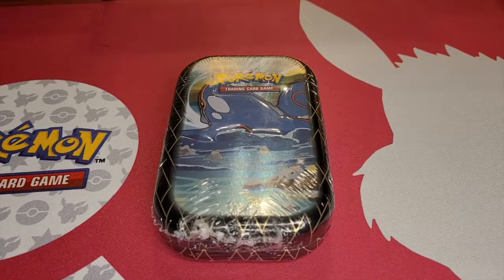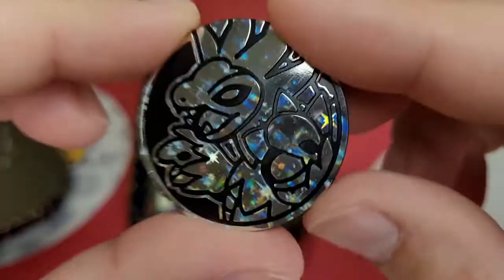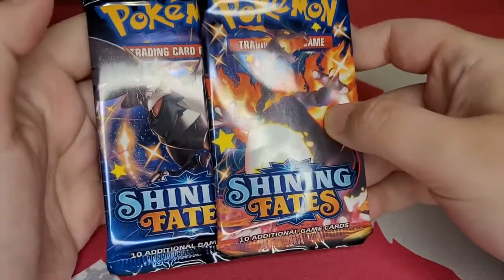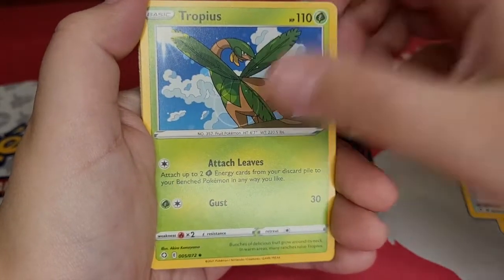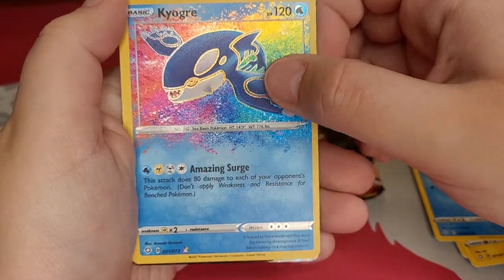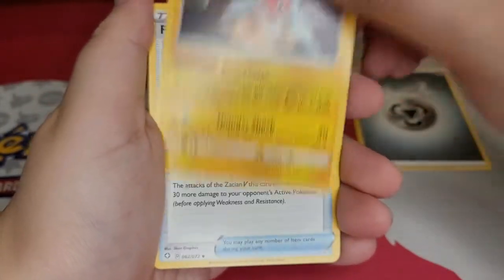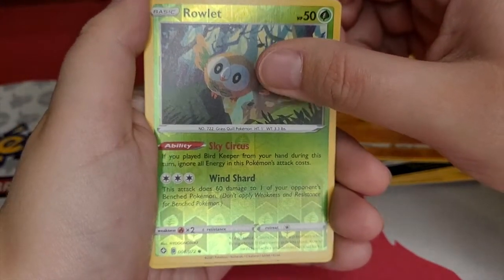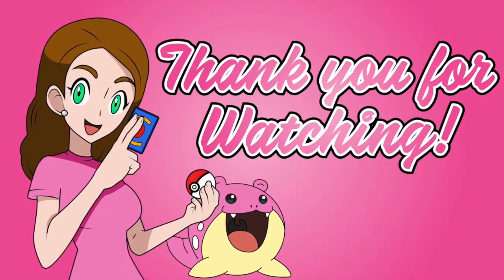Shining Fates Kyogre & Snom Mini Tin Opening!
Opening the Shining Fates Kyogre & Snom Mini Tin